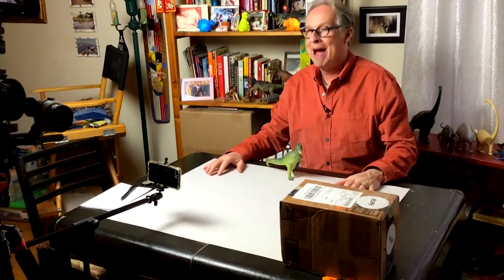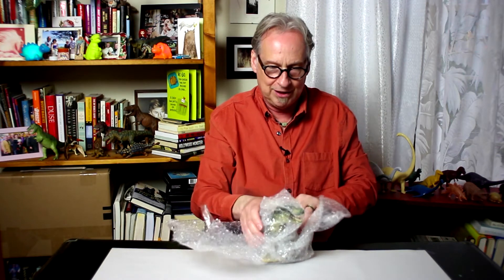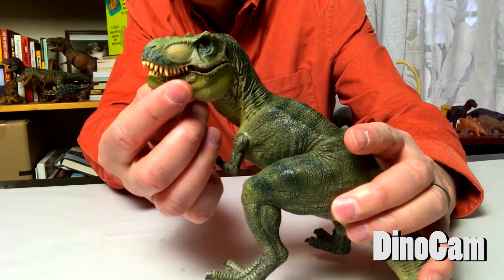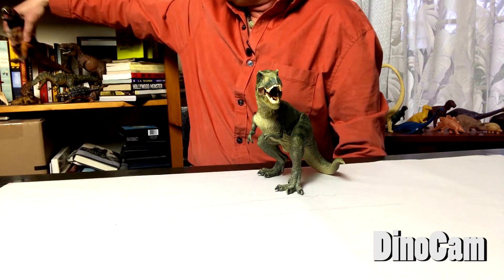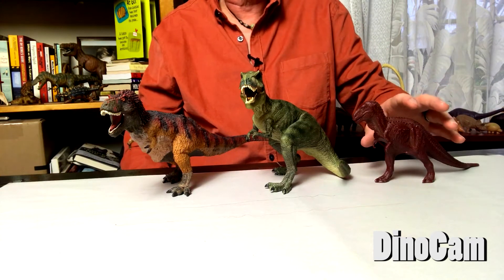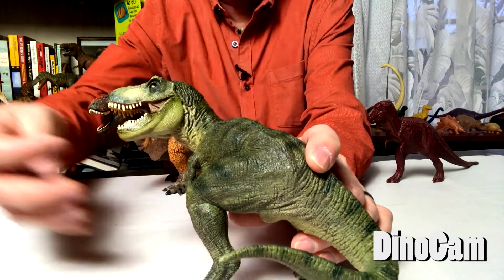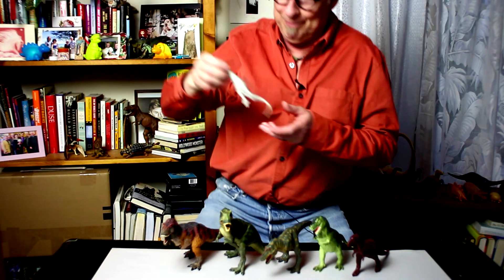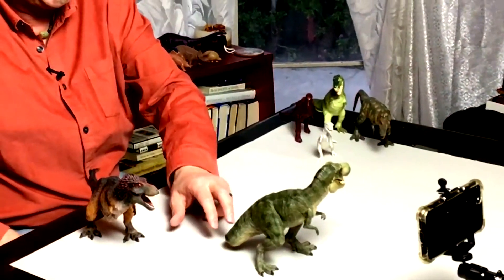Unboxing Dinosaurs - Green Standing T. rex from Papo | Rob's Vlog Ep 5 | Stunt Kitty Films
I've been having great fun collecting dinosaur toy figures over the last year. In this video I celebrate my year of collecting by unboxing a particularly iconic figure - the Standing Green T. rex from the French manufacturer Papo -  to add to my growing collection and I offer a brief review (an appreciation really) of this toy figure with the help of several other Tyrannosaurus rex figures from the history of toy dinosaurs.

I'd like to thank my lovely wife, Debra for again digging me out of the mess I created with her mad editing skills. Wouldn't be half as good without your help.

If you enjoy the video, please let us know by clicking the like button and leaving a comment and if you'd like to see more in the future videos please subscribe to our channel.

Theme Music-
Feeom Suy by Lazslos Forest (Jeff Robinson)